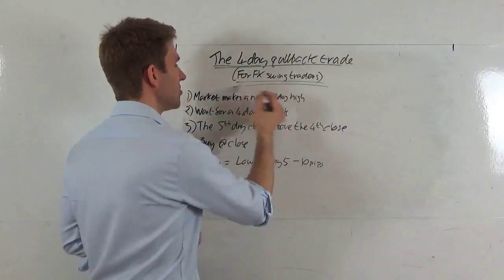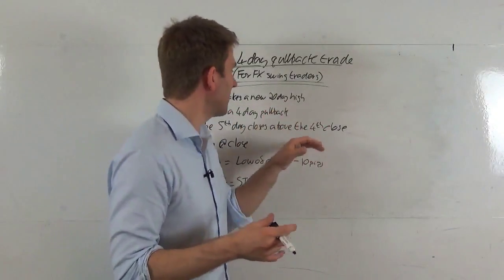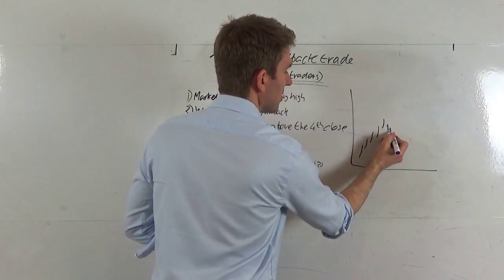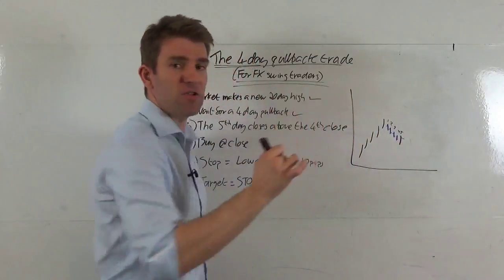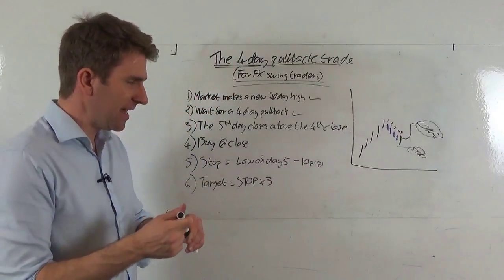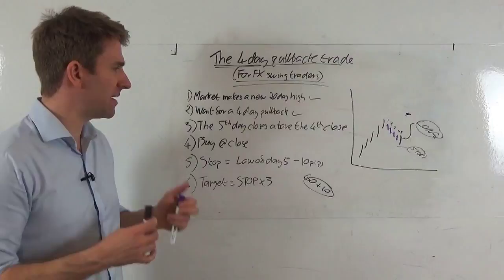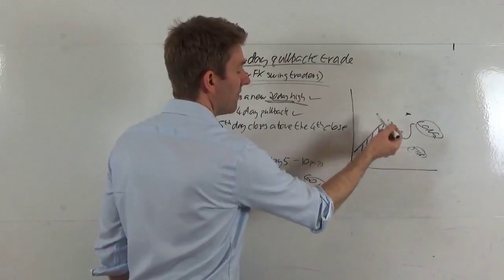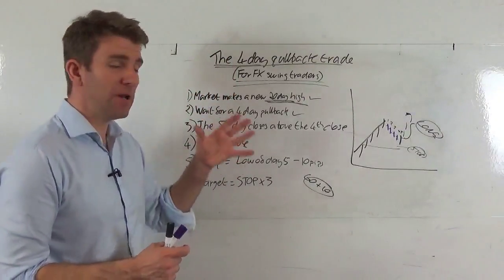Pullback Trading Strategy for Swing Traders 📉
Pullback Trading Strategy for Swing Traders. Many of us are swing traders - we are looking for trends to jump on.  This is a good way to jump on a strong trend.  The main thing about this strategy is that it stops us chasing a market.  Market has to be liquid whether its a large cap stock, major pair or index.

1) Market makes a new 20 day high.  (a way of gauging strength)
2) Wait for a 4-day pullback.
3) The 5th day closes above the 4th close. (now we're waiting for the end of the pullback)
4) Buy at close.
5) Stop = low of day 5, -10 pips
6) Target = Stop x 3.

Very simple, very methodical.  You might want to add an ADX or stochastic as an additional filter.